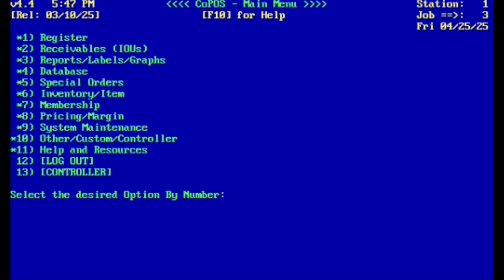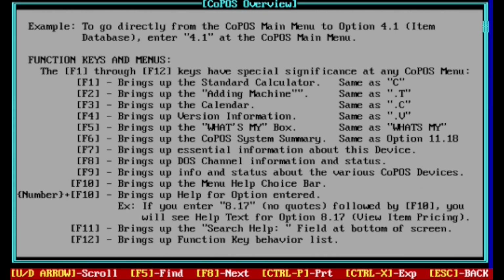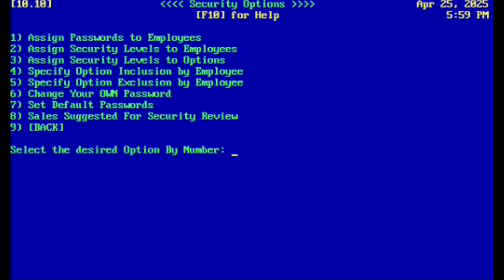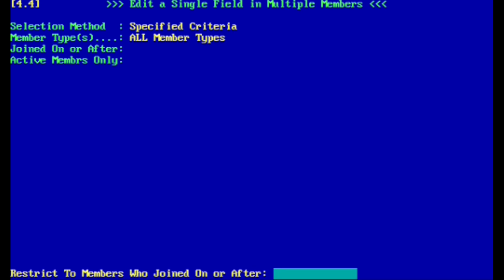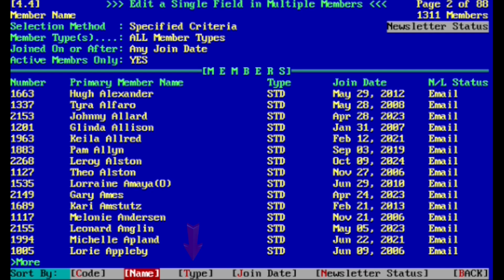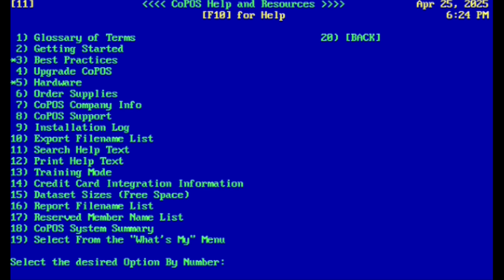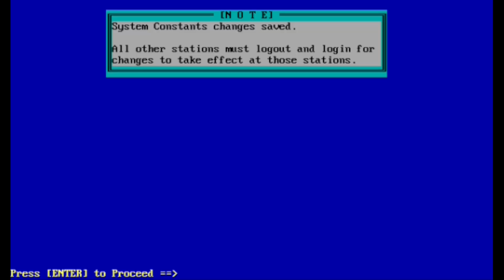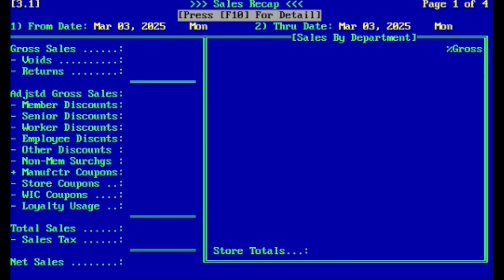CoPOS - Help! - F10 is your Friend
Master your CoPOS System with ease! This in-depth guide explores how to effectively apply your training and knowledge, with F10 - Help Text, as your go-to tool.

This is the sixth video in our series, designed to help you master your CoPOS System.

Friendly staff are always here to help!